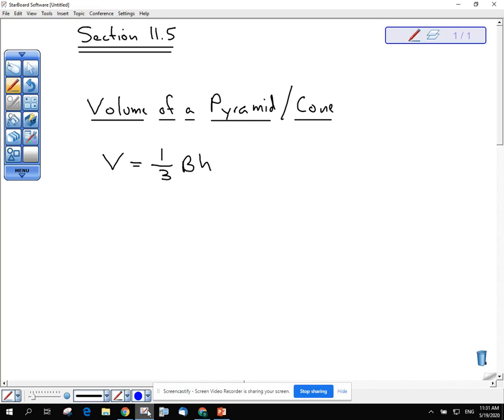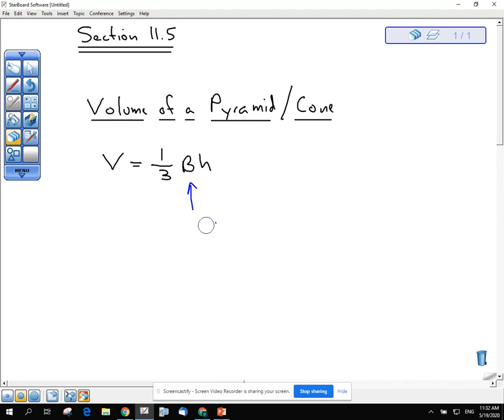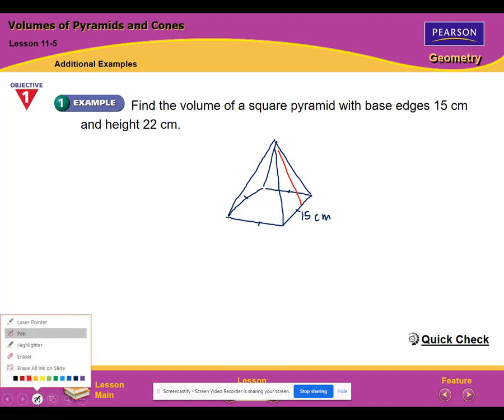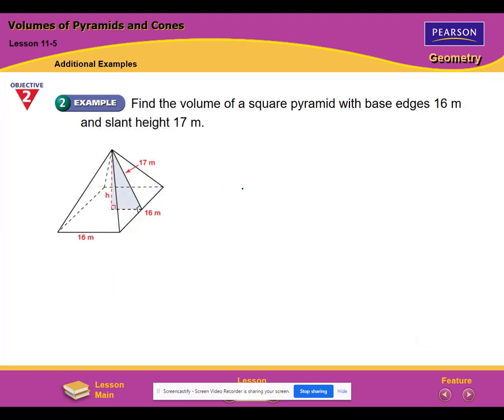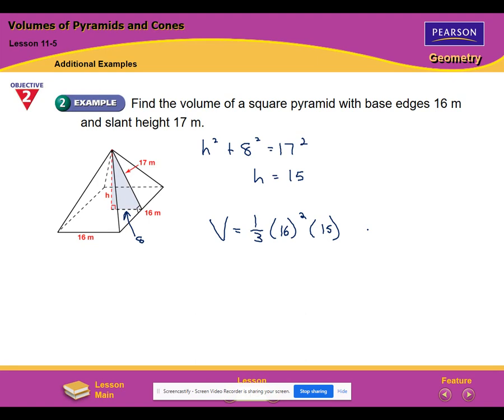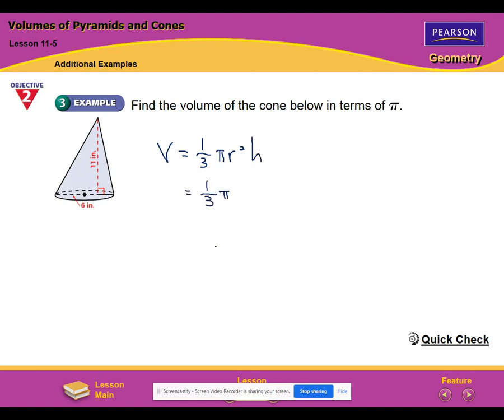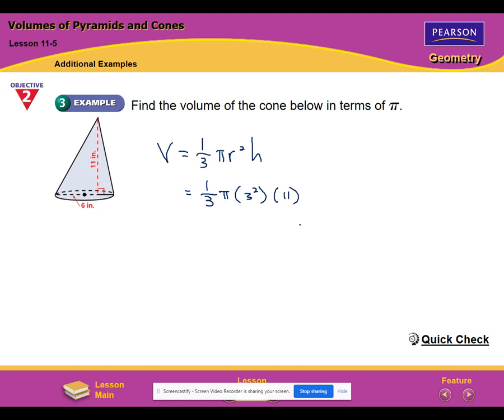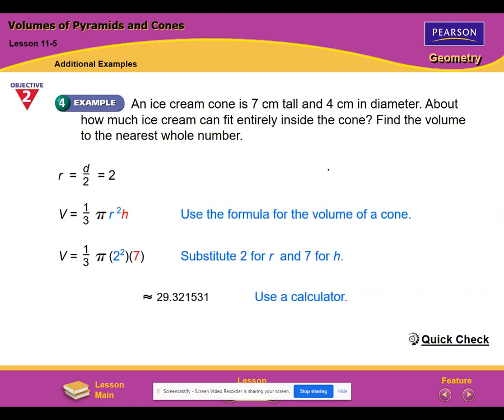Geometry - Section 11.5